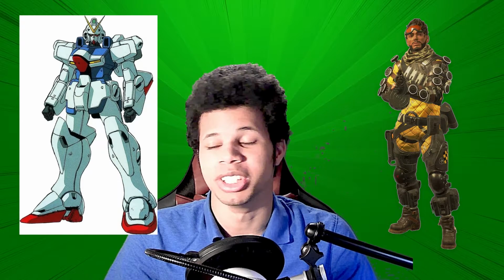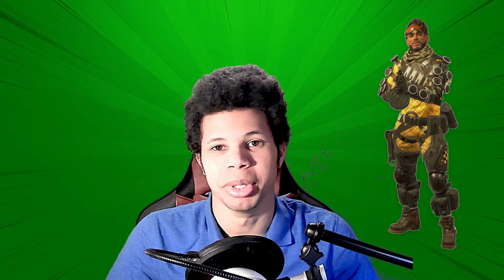(APEX LEGENDS) I drew Mirage as a GUNDAM?!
In todays video I draw Mirage as a GUNDAM!!